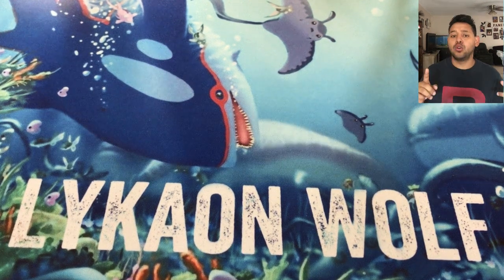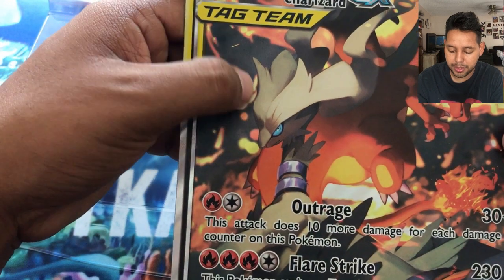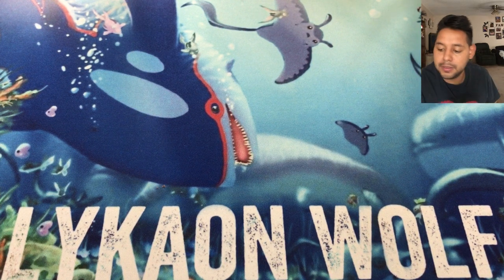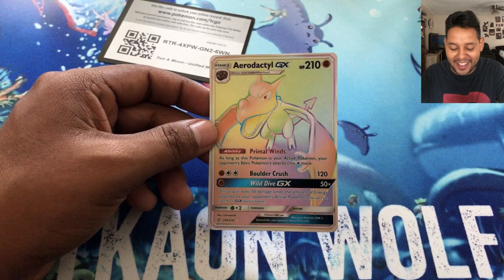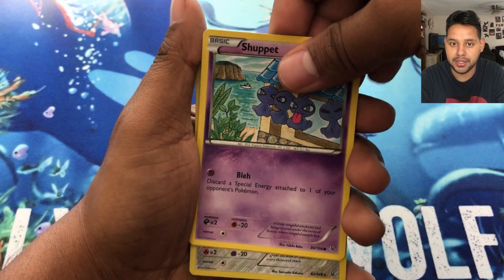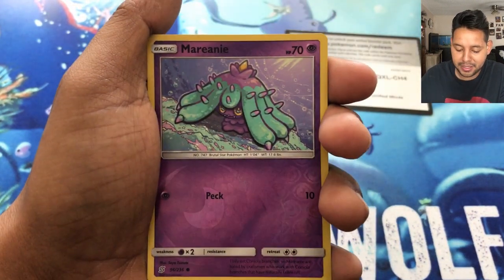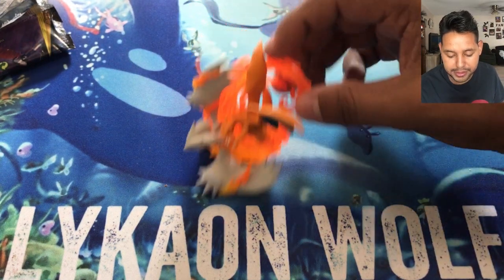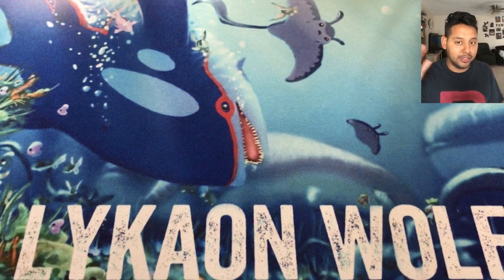birth day video give away friday (over)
hey guys make sure to subscribe we are so close to 100 also make sure to commit on this video and ill pick a winner on Friday of next week hope you guys good luck